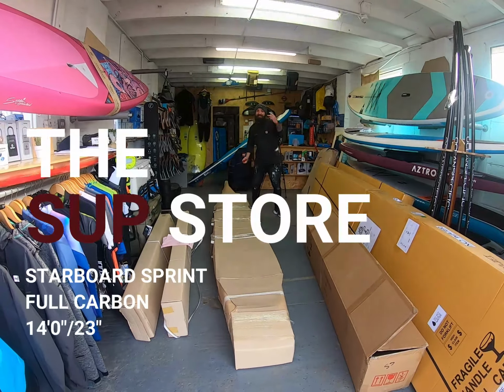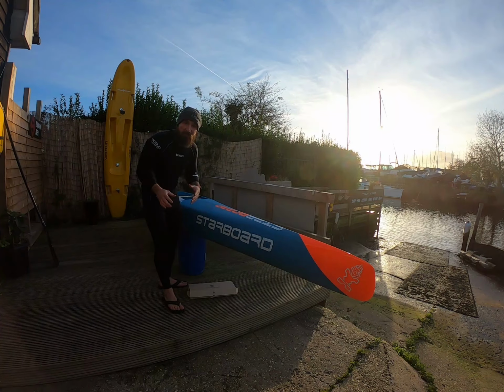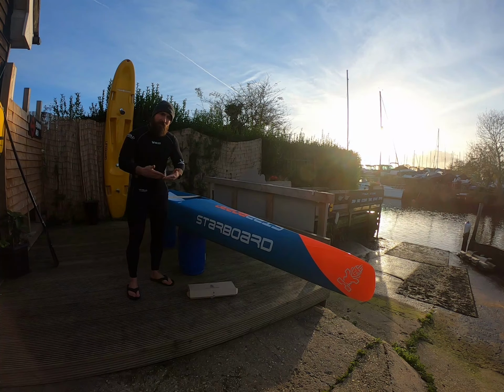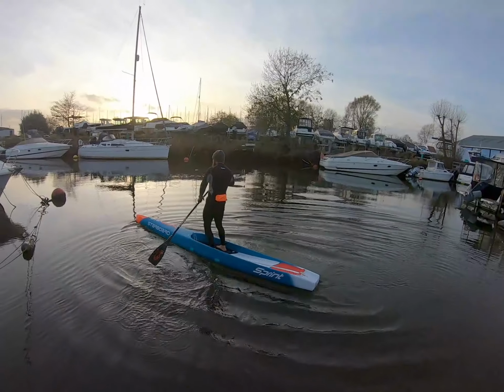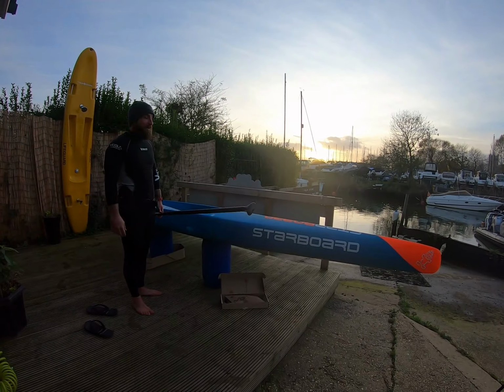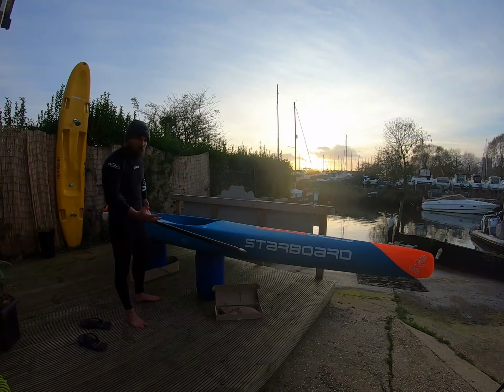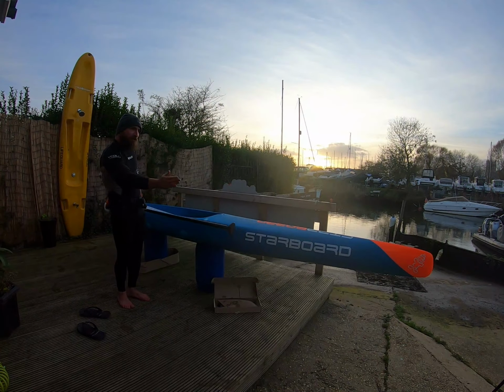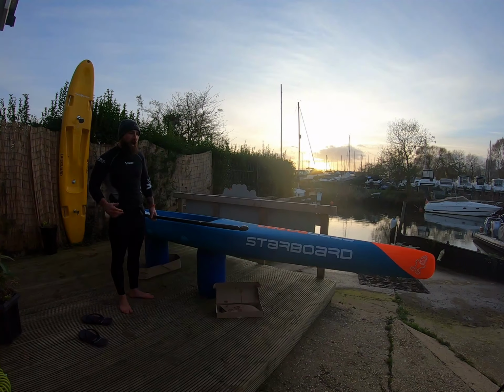FIRST UK LOOK AT THE NEW STARBOARD SPRINT 2022 - FULL CARBON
FIRST UK LOOK AT THE NEW STARBOARD SPRINT 2022 at The SUP Store - Christchurch, Dorset, Bournemouth.
REVIEW FIRST TIME ON THE WATER - As you can see we are a bit excited about this board , we are reviewing the Starboard sprint 23" , with its super narrow nose and to find out how stable the board is. We try a step back turn or pivot turn , show you the boards acceleration, how fast it is and just a overall video on the insane but very fast shape.

To create the fastest ever flatwater race paddle board, Starboard had to start with a brand new concept. The new 2022 Sprint race SUP has been completely redesigned and is our fastest ever race paddle board designed for flatwater and ankle-high chop conditions.

Efficiency is key when it comes to SUP racing, and this board stays at higher speeds with minimal energy. This means you can now paddle faster for longer with a lower stroke rate with this new race-winning design.

So what's new for the 2022 Sprint?

New ultra-thin nose: this slicing nose design is ideal for cutting efficiently through the water and ankle-high chop with barely any splash or resistance. This nose sets the pace.

Round displacement hull design:  this is our fastest ever design giving minimal resistance and great tracking ability.

Lower volume, lighter boards:  this means breaking the board's inertia happens with less energy and turning is easier and more efficient than ever before.

New redesigned hull outline: the new outline design efficiently parts water so that the board maintains a better glide speed with less effort at all speeds regardless of rider skill or strength.

Available sizes and recommended rider weights:

- 2022 Sprint 14' x 20.75" for ultra-elite and skilled riders 45 - 80kg (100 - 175lb)
- 2022 Sprint 14' x 23" for advanced riders seeking the edge 65 - 90kg (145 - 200lb)
- 2022 Sprint 14' x 25.5" for intermediate racers heavier riders 80-110kg (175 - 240lb)